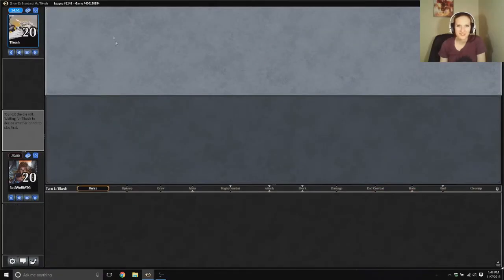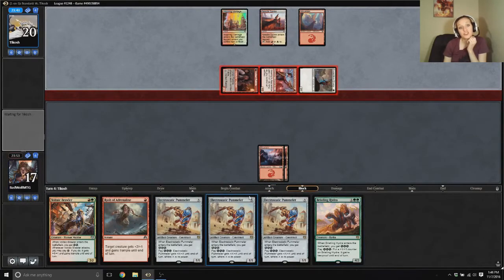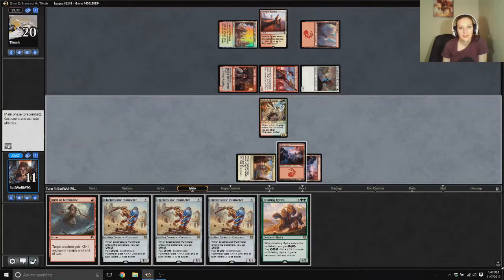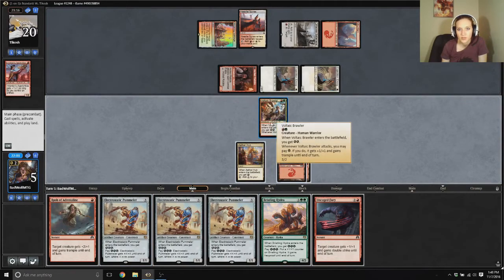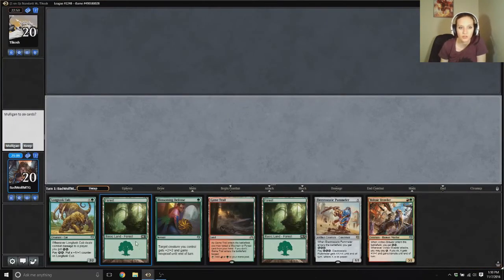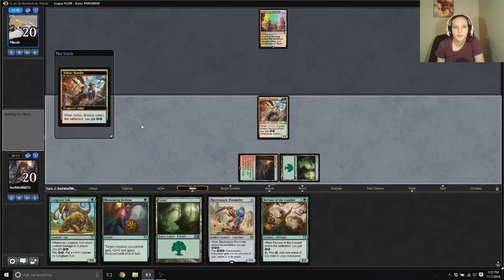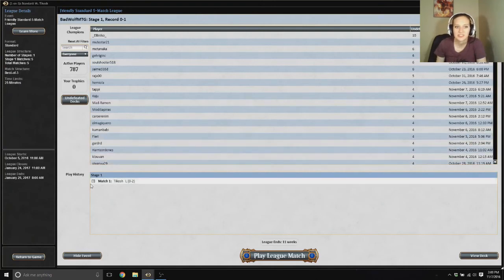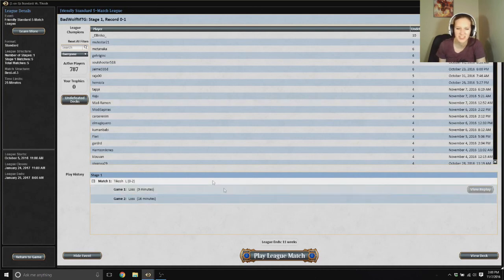MTGO Games - GR Energy Standard League Match #1